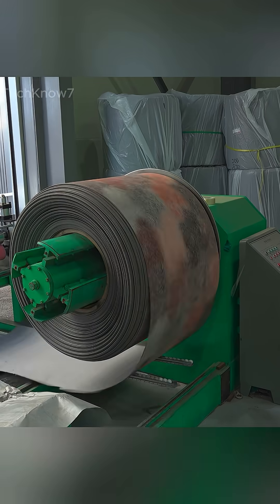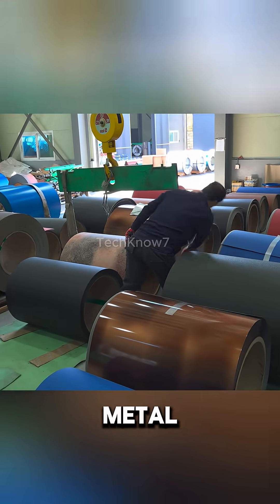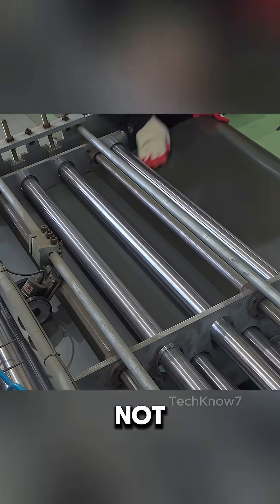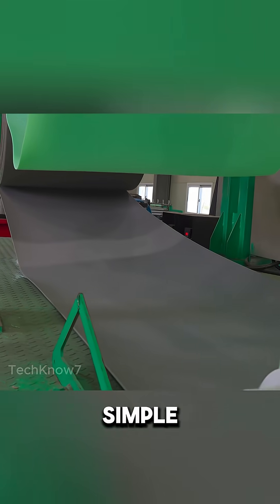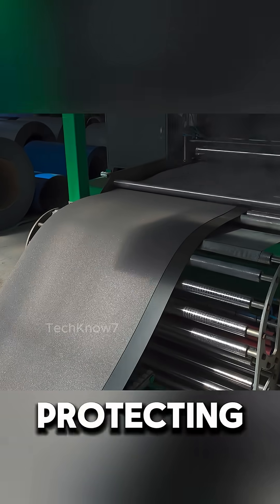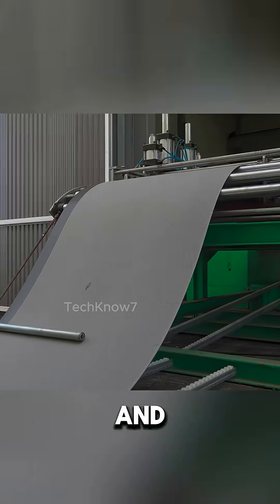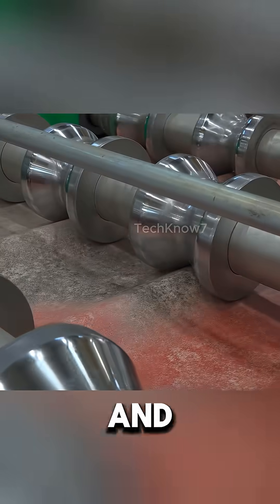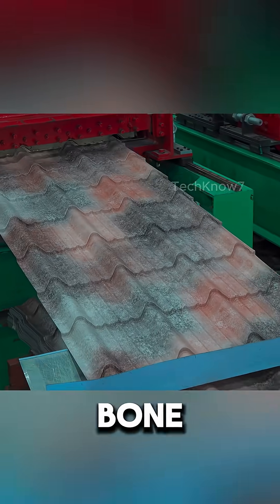Inside Cheonan's Metal Roofing Process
Ever wondered how traditional-looking Spanish roof tiles are made from modern steel?
In this video, we take you inside a cutting-edge steel roofing factory in Cheonan, South Korea — where galvanized iron plates are transformed into durable, foam-lined, Spanish-style roof panels.